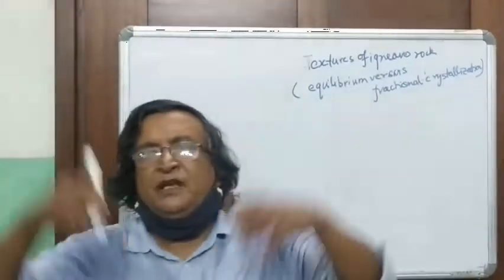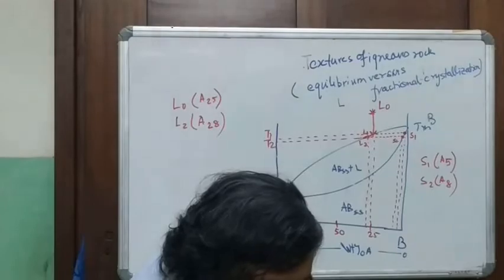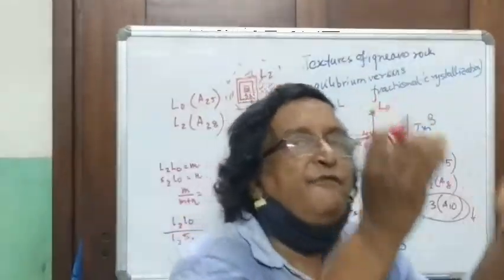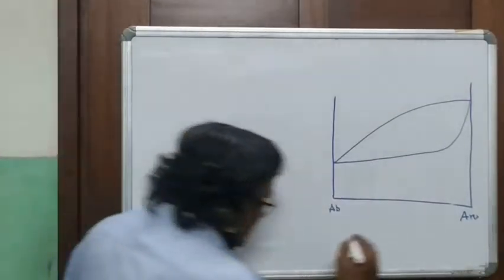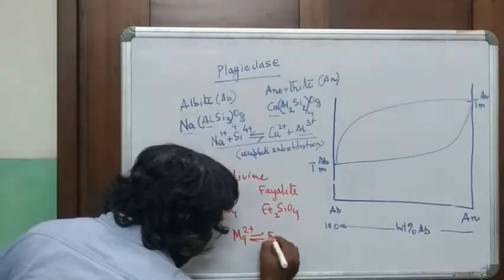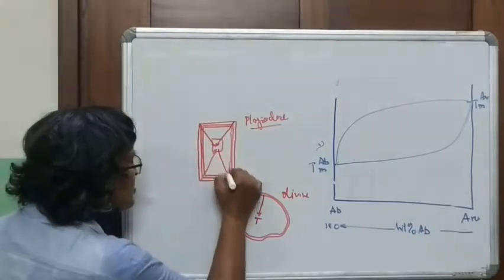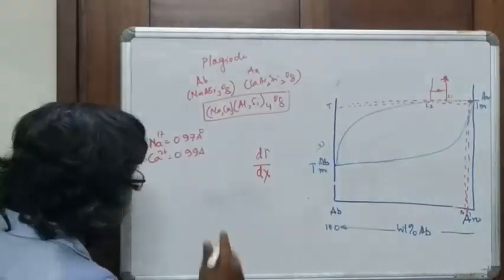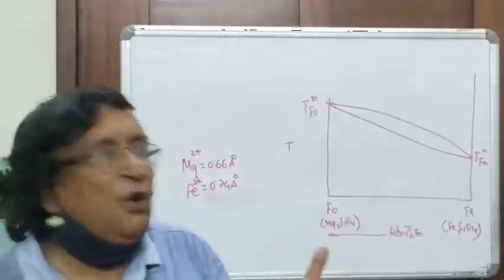IES LECTURE 17